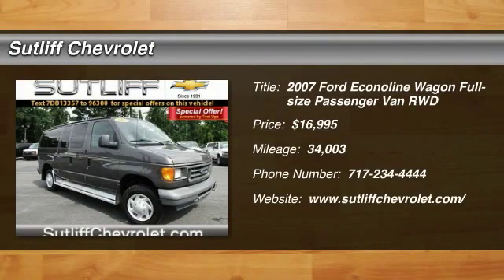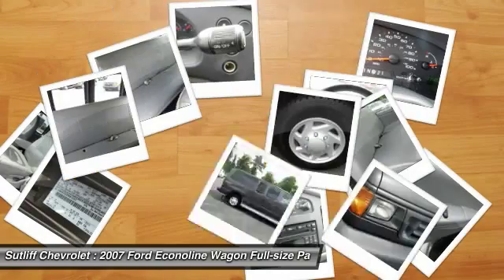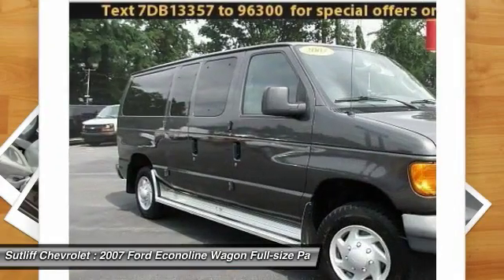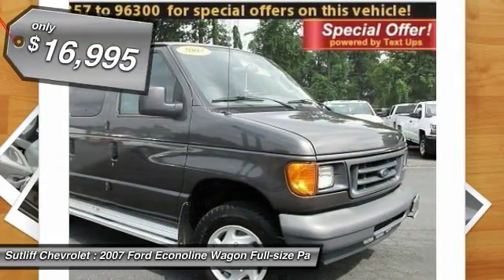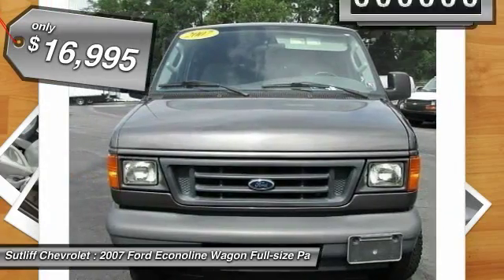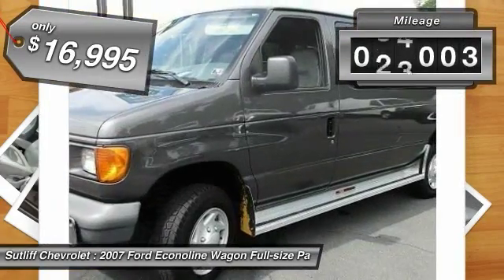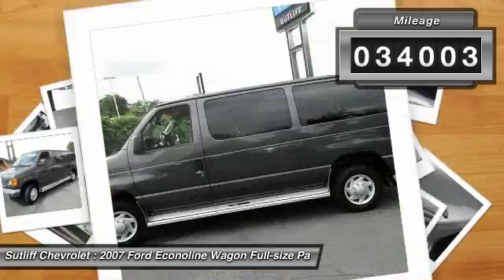2007 Ford Econoline Wagon Harrisburg PA C8024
2007 Ford Econoline Wagon XL

Sutliff Chevrolet
1251 Paxton St

Accident Free CarFax and ***12 PASSENGER***. 5.4L V8 EFI, 12-Passenger Seating w/Dual Captain's Chairs, Air Conditioning, Power windows, and Rear air conditioning.You'll be hard pressed to find a nicer 2007 Ford E-350SD at this price than this low-mileage creampuff. J.D. Power and Associates gave the 2007 E-350SD 4 out of 5 Power Circles for Overall Initial Quality Design. With plenty of passenger room, you won't have to worry about being cramped when it's more than just you in the wagon.